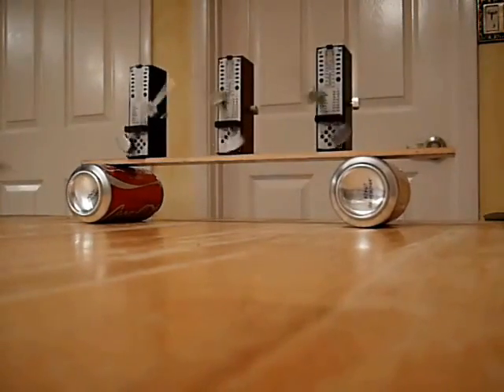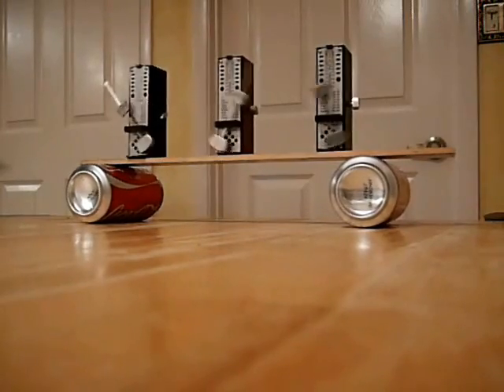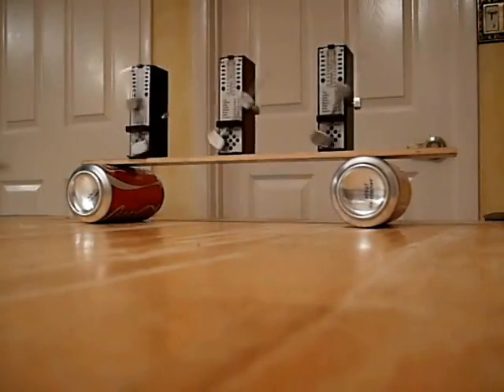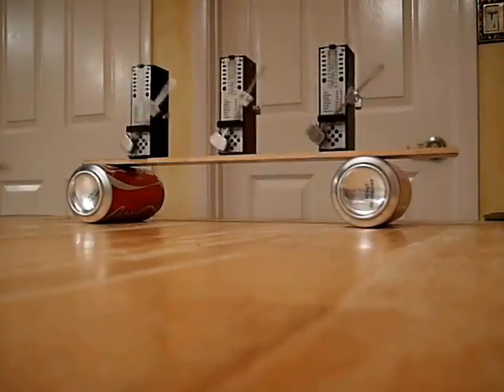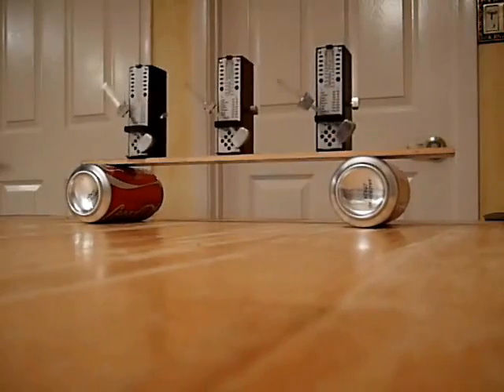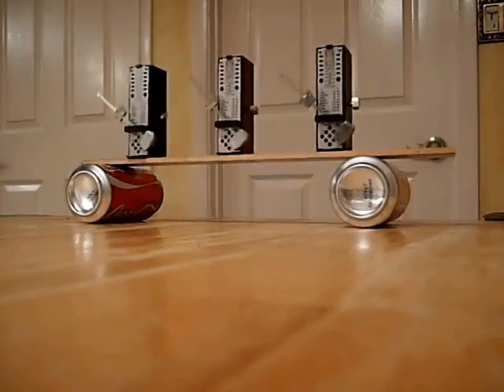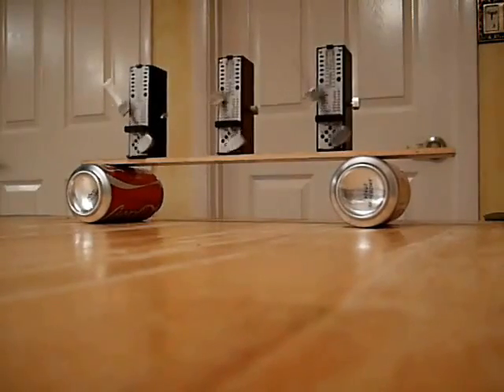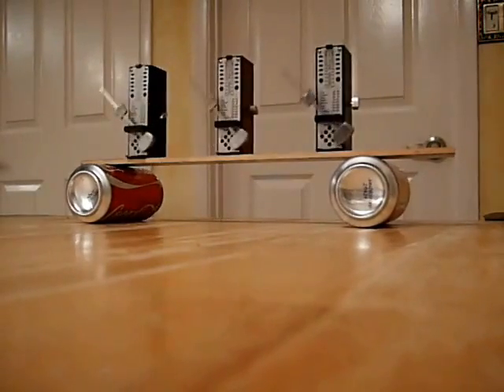Synchronization of Three Metronomes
As an addendum to our earlier presentation, Vibrationdata presents another physics masterpiece. Watch as three metronomes set at slightly different rates around 192 beats per minute go from chaos to complete and perfect synchronization. Coupled only by a meter stick resting on two soda cans, this demonstrates science at its greatest.